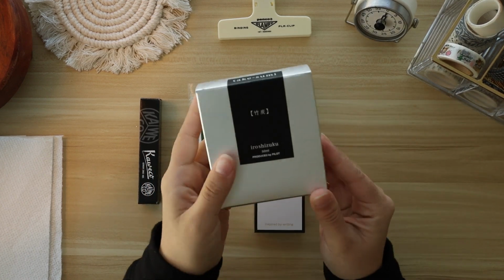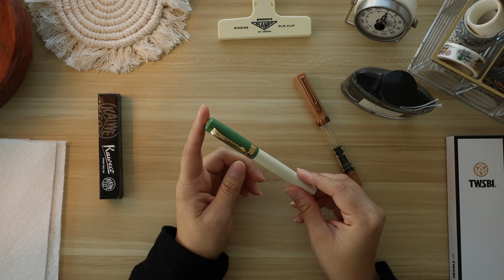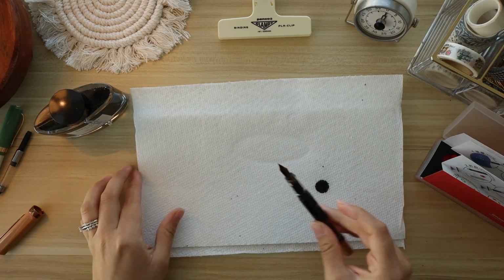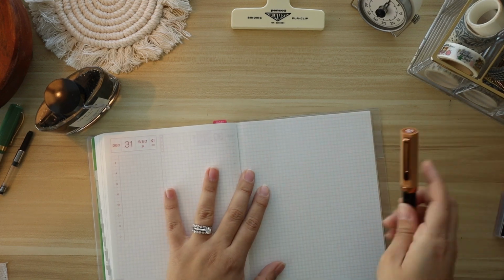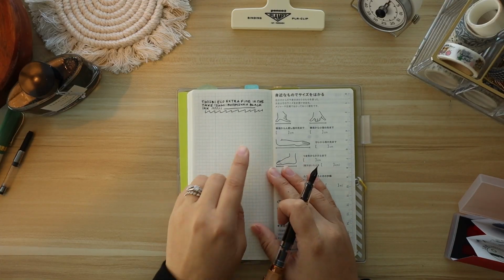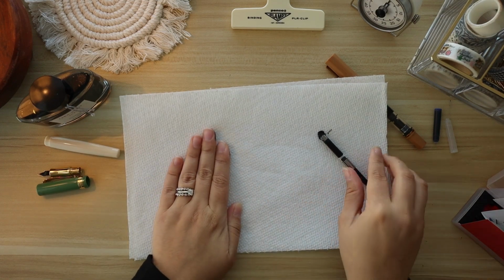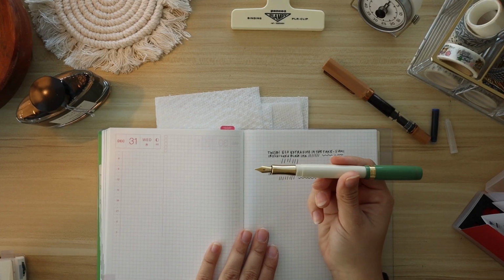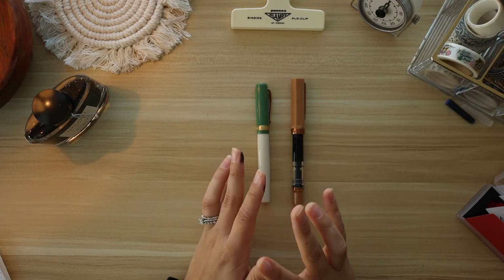NEW FOUNTAIN PEN UNBOXING & TEST!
Hi friends!

I am blown away by your love & support. I never thought my little channel would hit 1K! Thank YOU so much for following me along on this journey as I plan, journal & create. I am so blessed to be part of this wonderful community.

Nadia